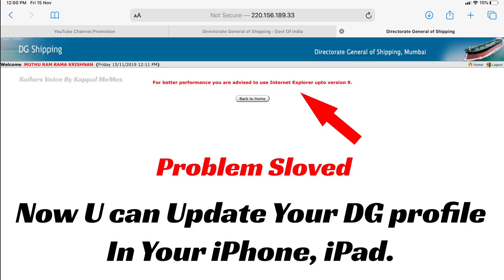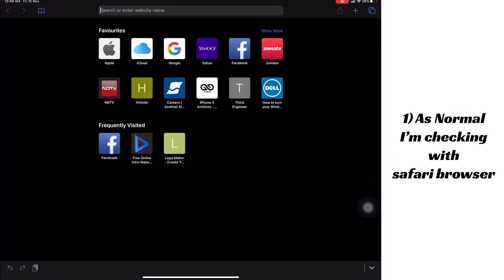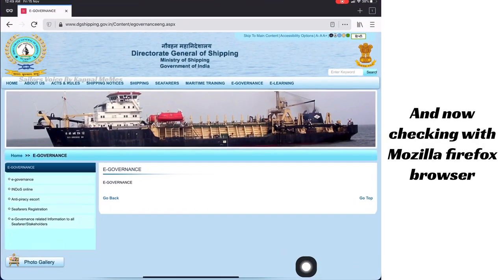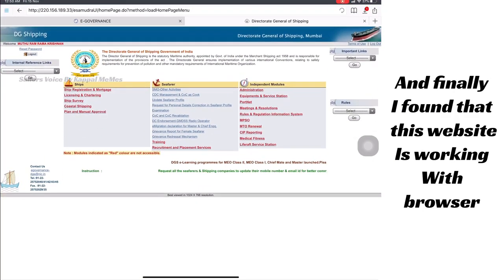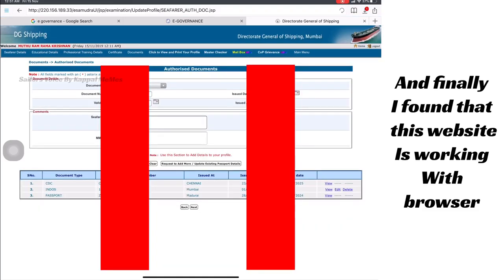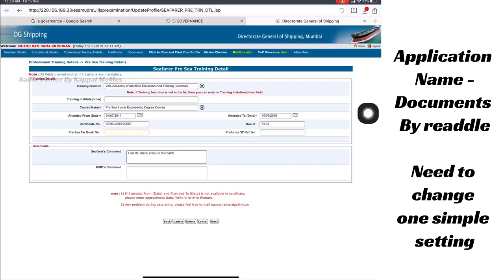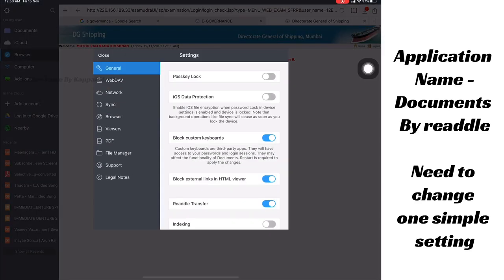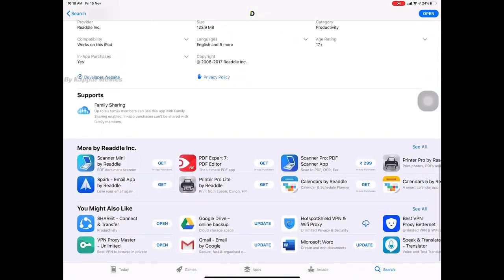Old Video | Now u can update your DG profile and check master checker in iPhone & iPad | English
Sorry guys this browser is now no more supporting, so to know the new one click this

With this browser u can update your DG profile and check master checker in iPhone & iPad

Video done by Muthu Ram
Admin of Sailors voice by kappal memes.

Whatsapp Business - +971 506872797